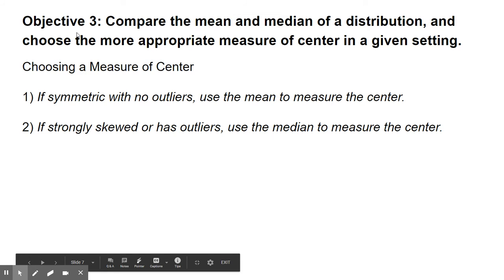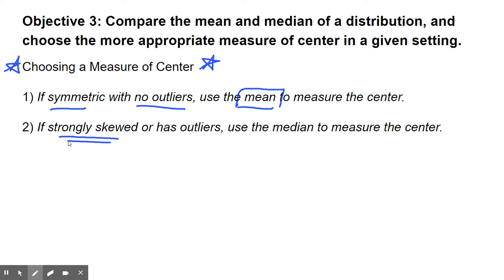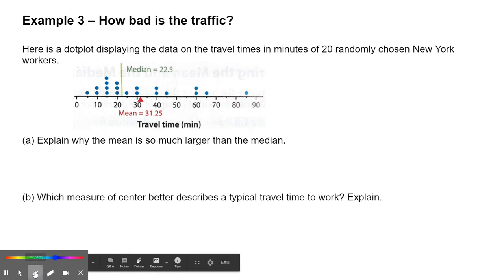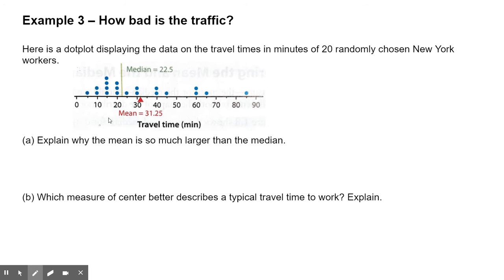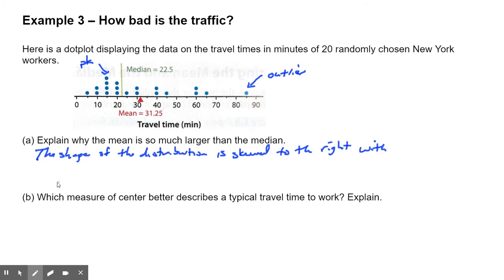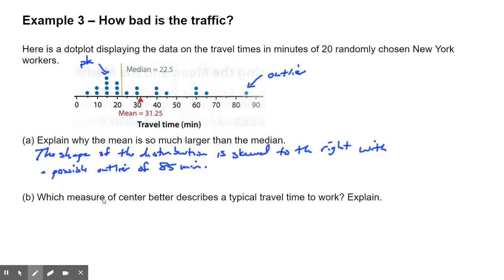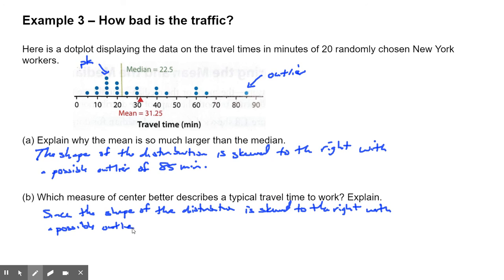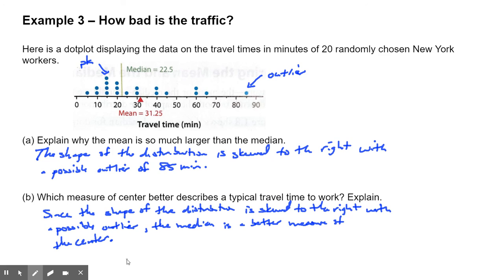stats 1.6 - measuring center #3